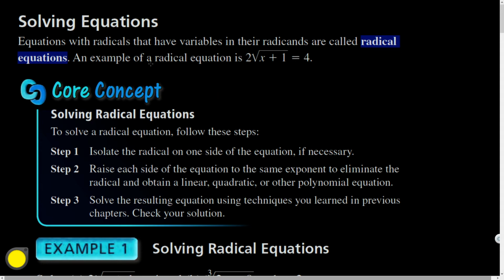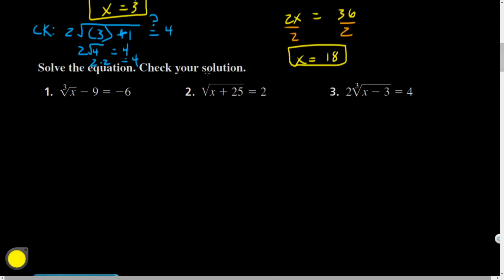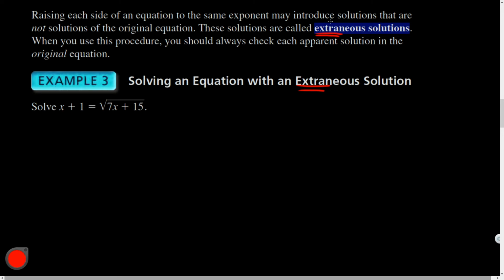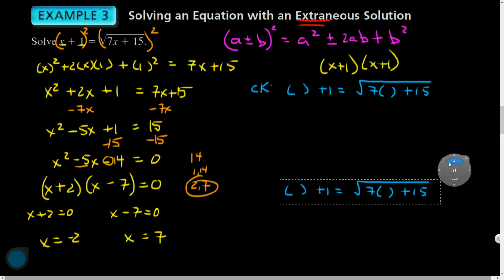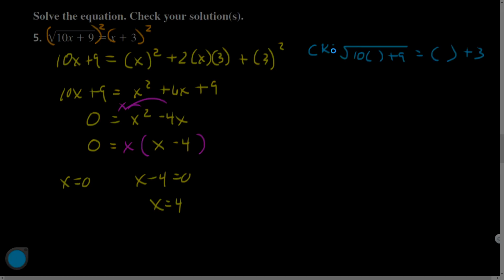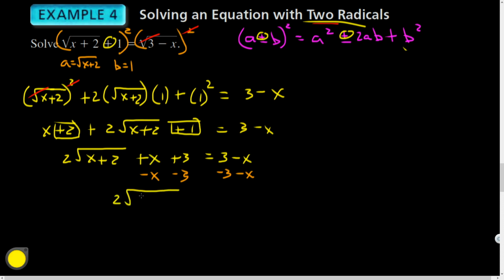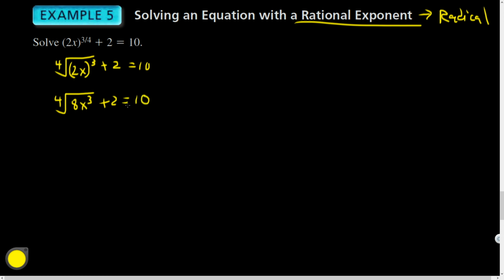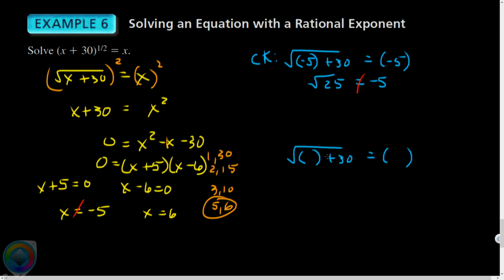Alg2.05.04 Solving Radical Equations and Inequalities